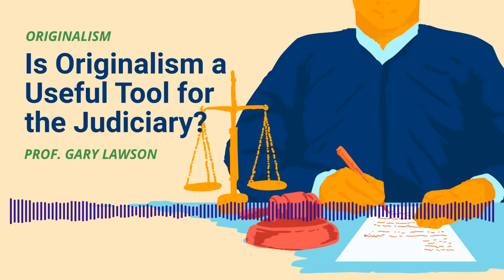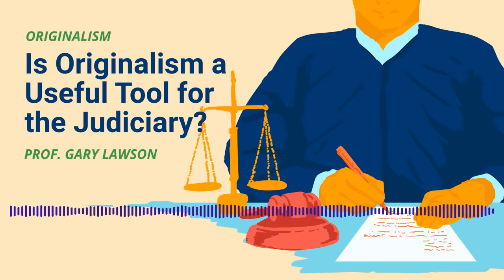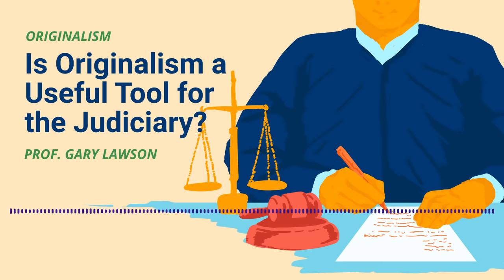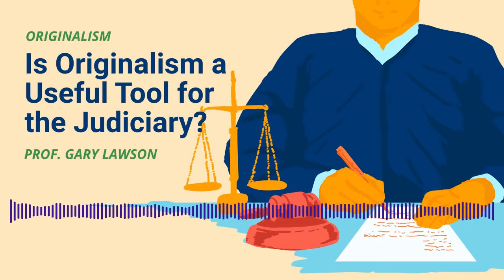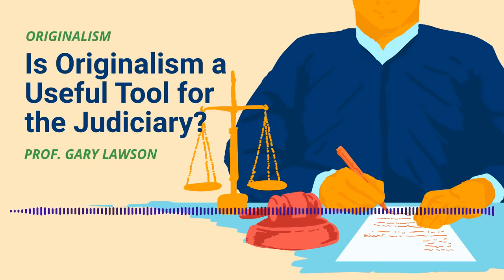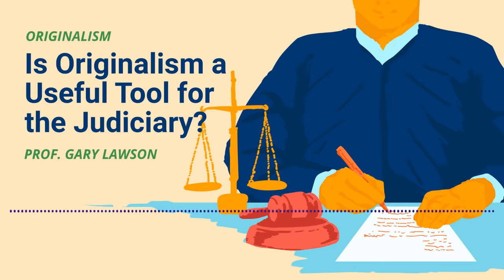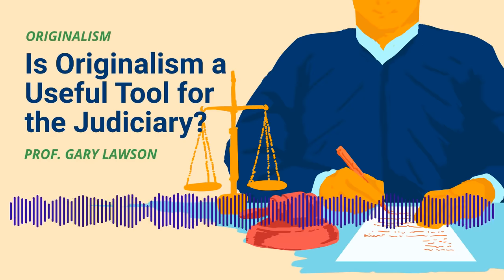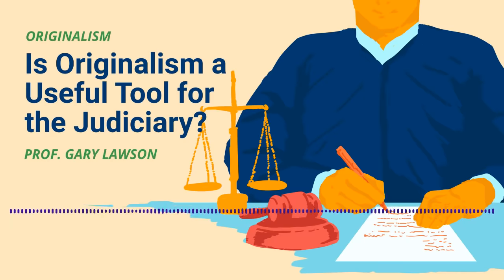Is Originalism a Useful Tool for the Judiciary? [No. 86 LECTURE]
What does it mean for a judge to be an Originalist? Is it a truly neutral framework? Is there a role for precedent? Professor Gary Lawson talks about how judges can properly use Originalism and whether Originalism is even possible in an era with so many judicial precedents.

Professor Gary Lawson is the Philip S. Beck Professor at Boston University School of Law.